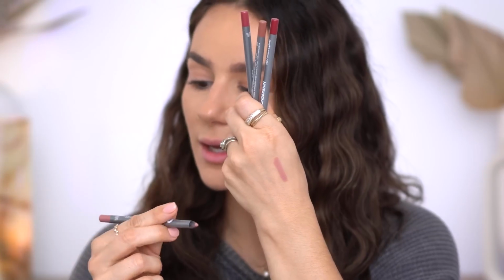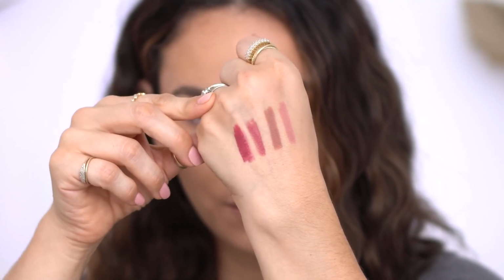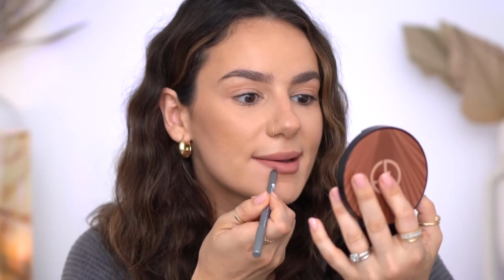InsideScoop with Tania B. Wells | WONDERSKIN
Tania takes us through some of her favorites from the WONDERSKIN range, from lip liners, to glosses and our iconic lip stains.